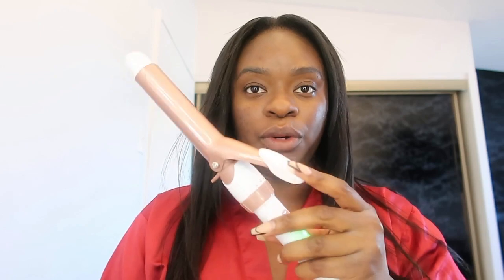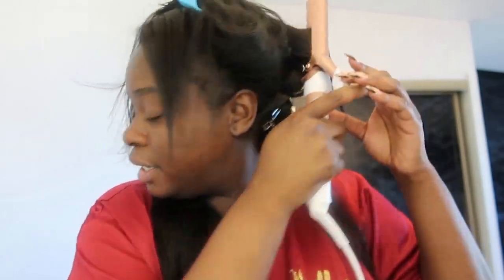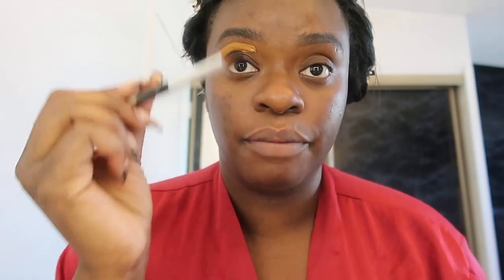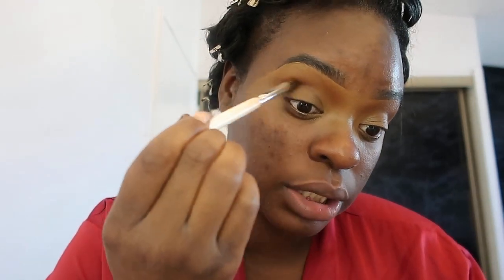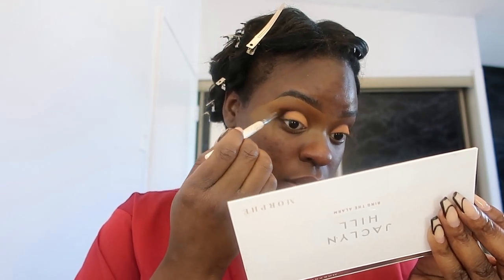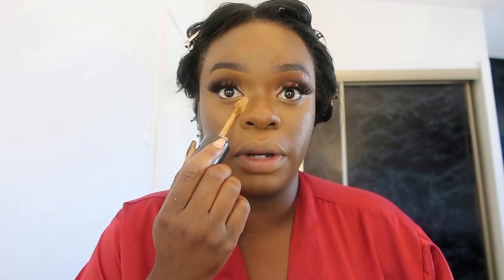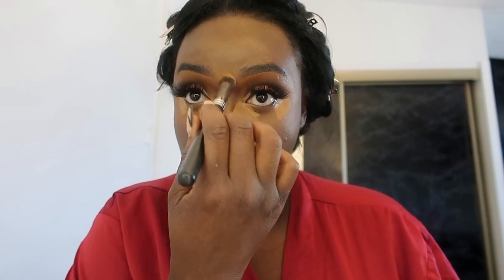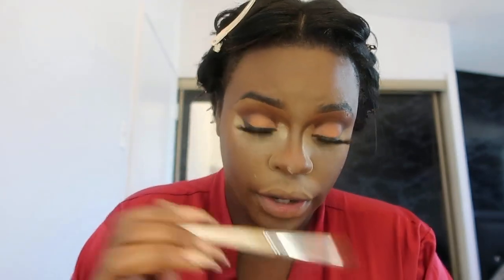FULL GRWM | HAIR, MAKEUP & OUTFIT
Hey Keepers as promised here are all the links for all the items mentioned in this video.
Also follow me on all my social platforms

Curling iron | Conair CD701GNC Double Ceramic 1" Curling Iron 0.85 pounds

Beauty blender | BEAKEY 5 Pcs Makeup Sponge Set, Foundation Blending Beauty Sponge, Flawless for Liquid Creams and Powders, Multi Color Makeup Sponges

White dress | SHEIN SXY Solid Ruched Tube Bodycon Dress